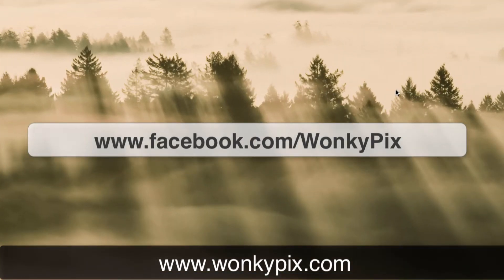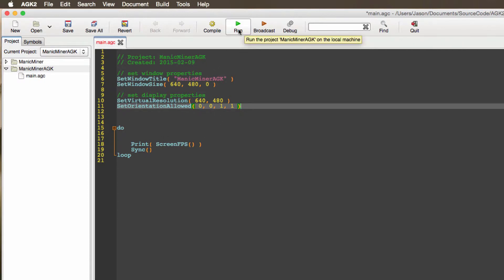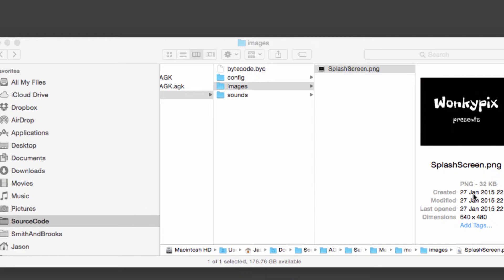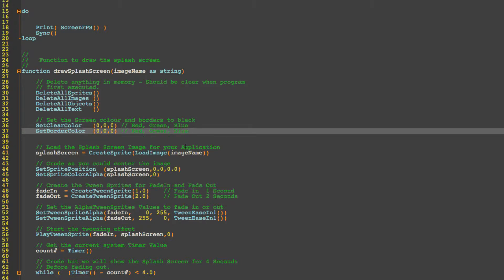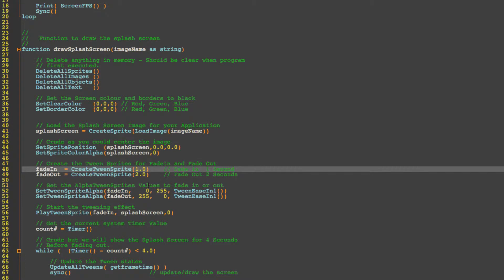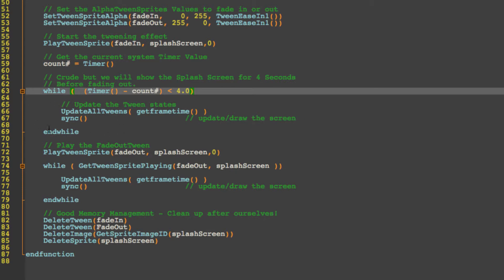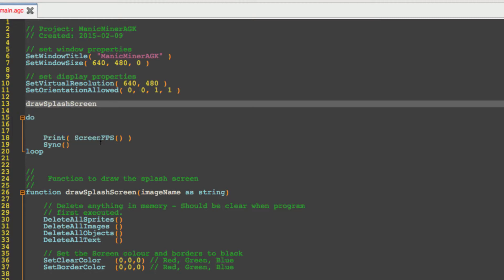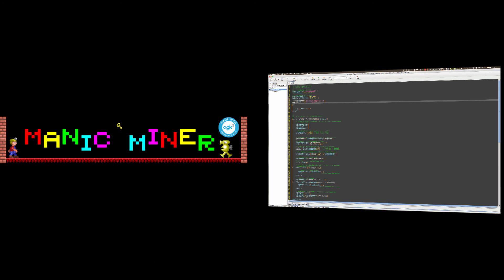Creating a Splash Screen in AGK BASIC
This tutorial shows you to start an initial AGK project and create a function to Fade In and Out a splash screen or multiple splash screens.

This is to support the blog entry

The Manic Miner AGK Remake Project.